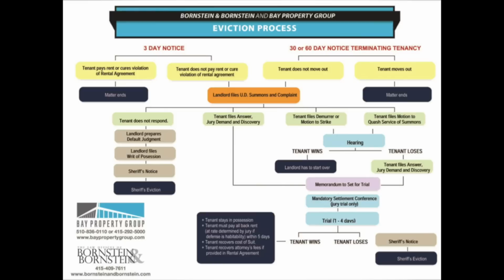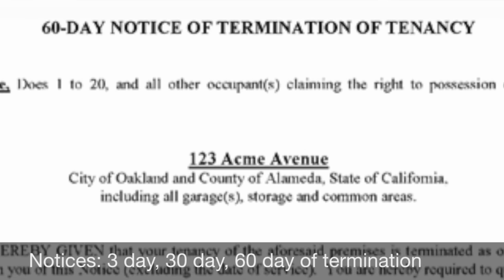Learn about the SF Eviction Process + Unlawful Detainer Actions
Bornstein and Bornstein is a boutique law firm serving the SF Bay Area with law offices in San Francisco and in Oakland, California.  The team of attorneys specialize in landlord to tenant disputes, eviction litigation (unlawful detainer actions), real estate, and related property management issues. Daniel Bornstein, Esq. is founding partner and an expert in this industry.

This video provides a brief overview about the "SF Eviction Process as Unlawful Detainer Actions" to better inform you as a landlord/owner and/or as the tenant in the SF Bay Area.  The Bornstein team of lawyers are all property and real estate experts, well-regarded in the industry and have a proven record of success.  Contact them below!